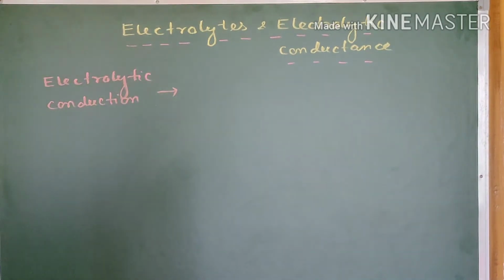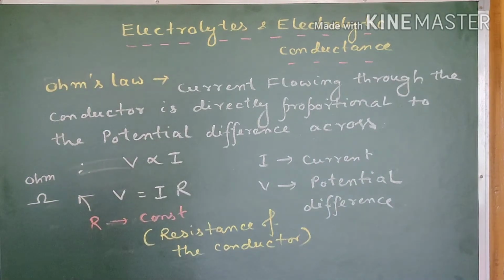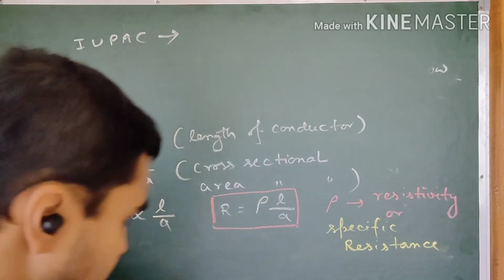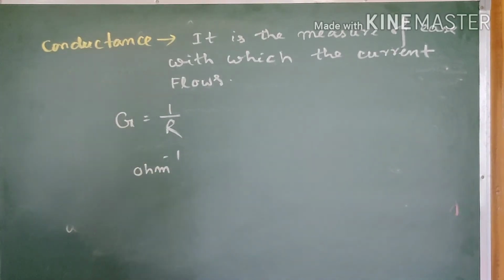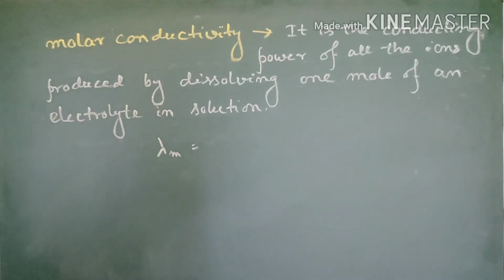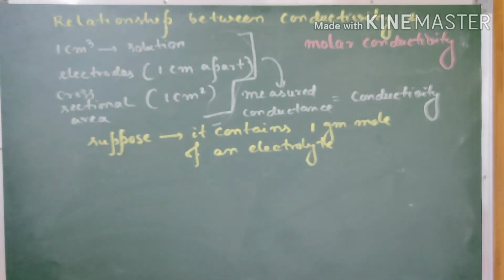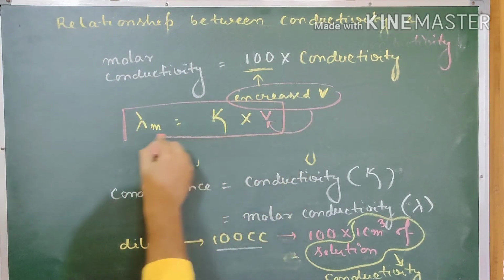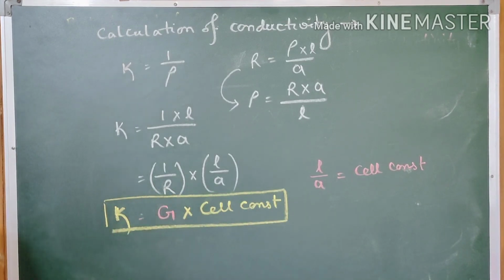re-uploaded Electrolytes and Electrolytic conduction (re-upload)